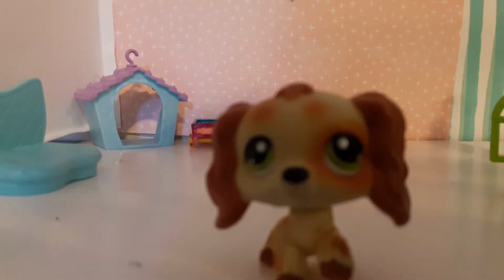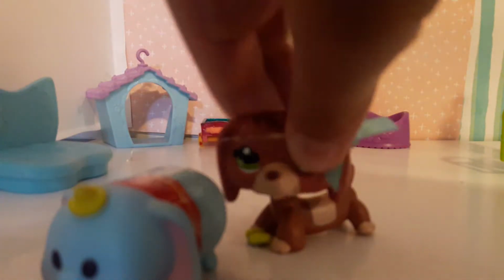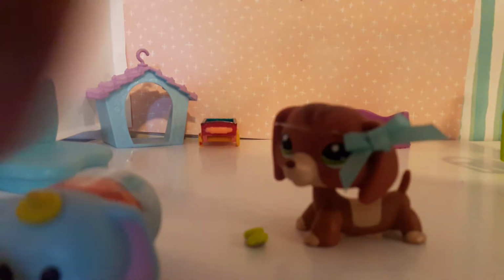One man hide and seek